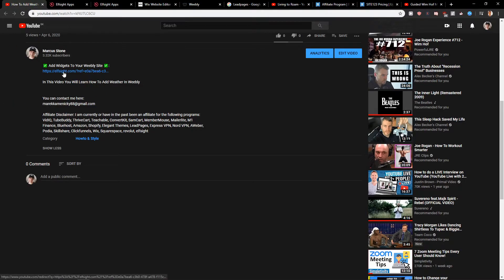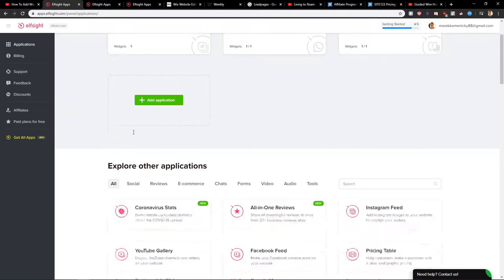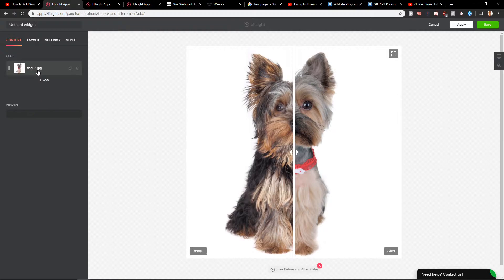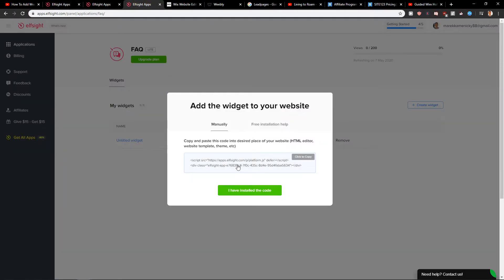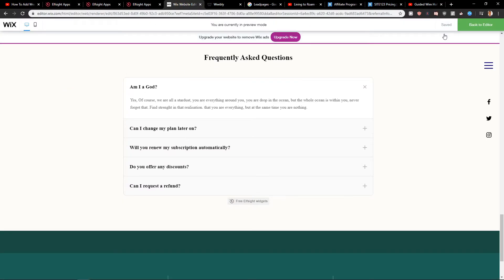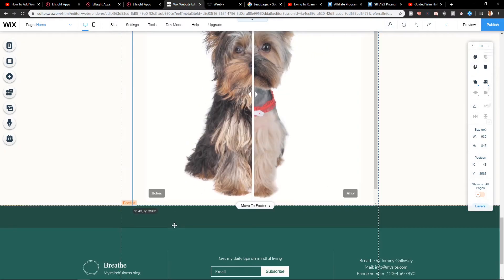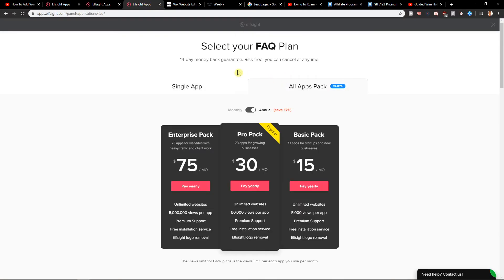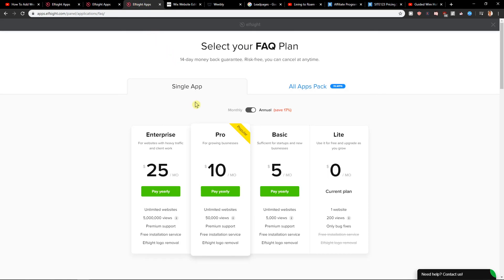How To Add Before After Slider In Wix